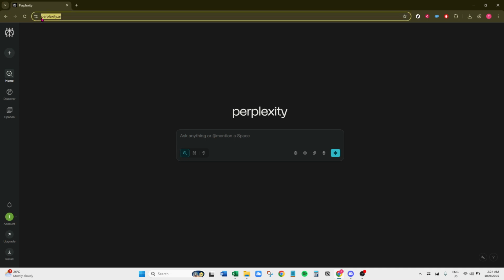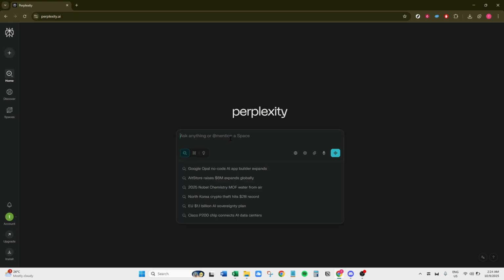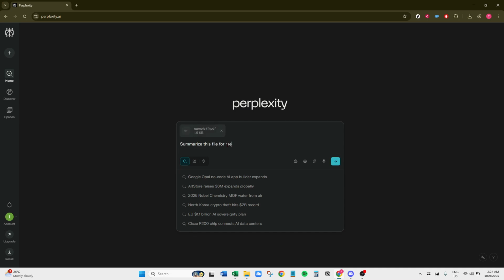How To Upload A File In Perplexity [2026 Guide]